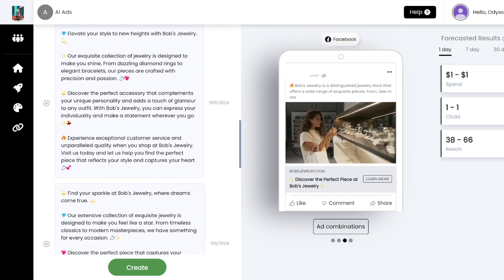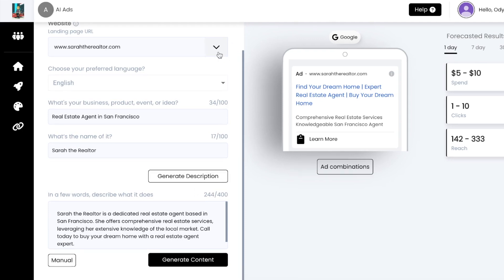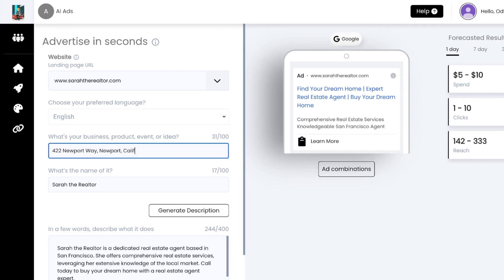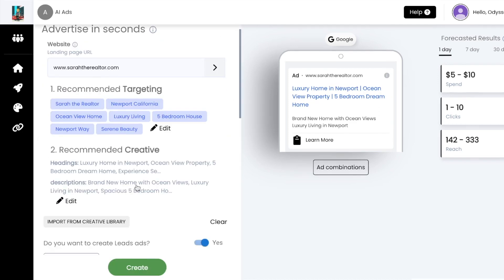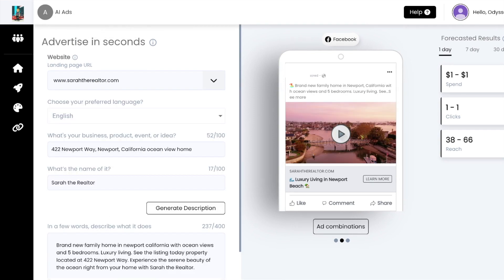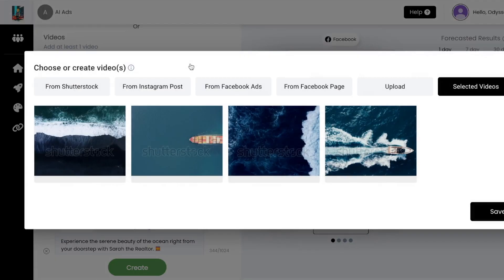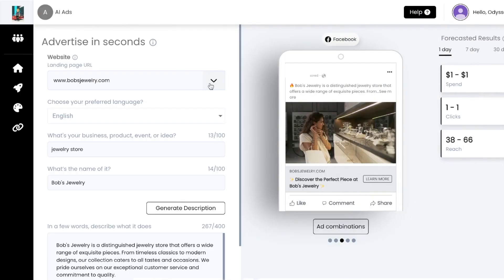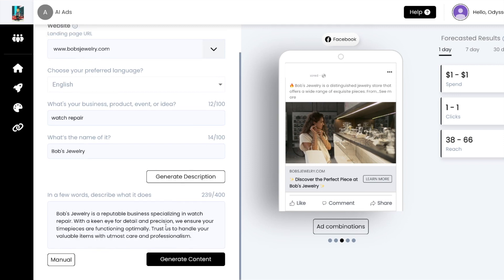Best Practices for your ChatGPT Prompts in Plai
Here are some tips and best practices on how you can adjust your prompt with our Open AI ChatGPT integration to create stunning Google Ads, Facebook Ads, TikTok Ads, and more in seconds! Now you can launch all of your Facebook ads and Google Ads from a single prompt, just like you would in ChatGPT